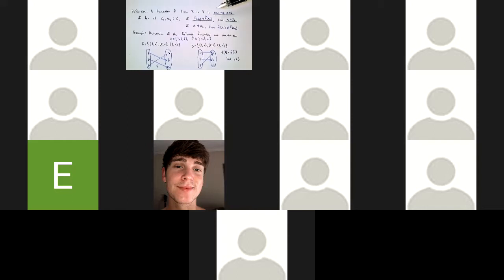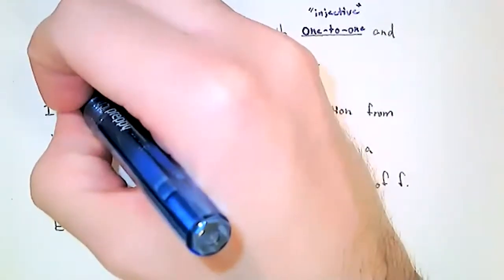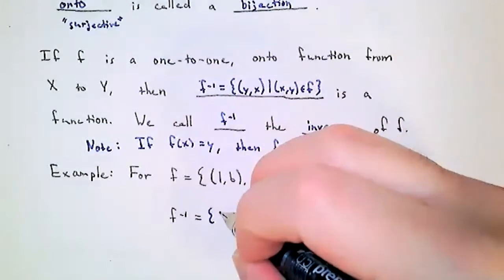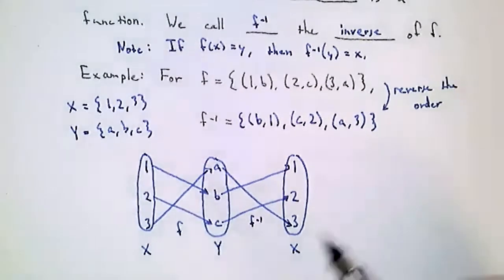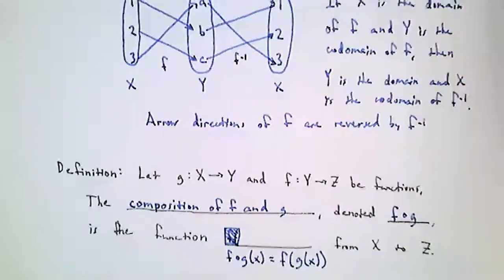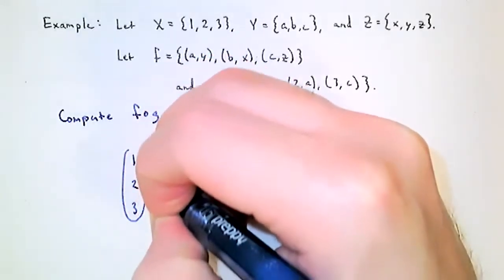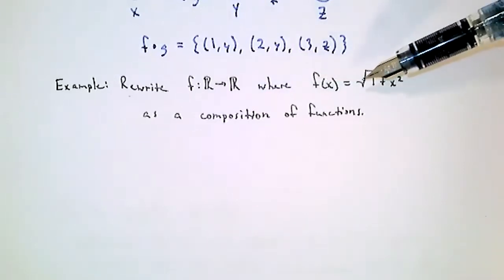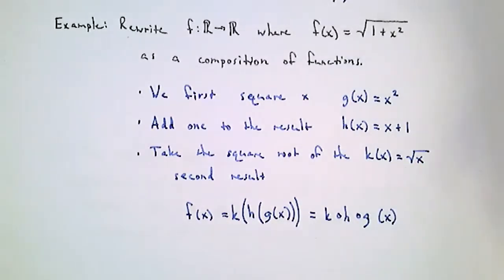Discrete Math MWF (10/12/20)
Section 3.1 Functions, Conclusion